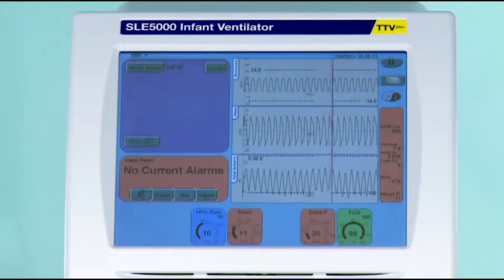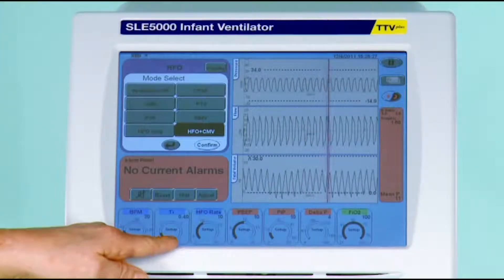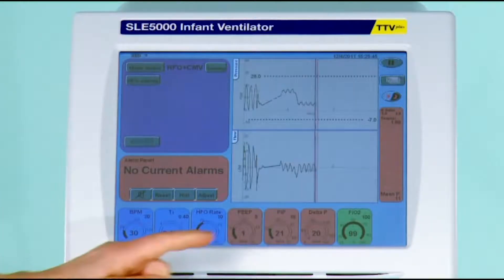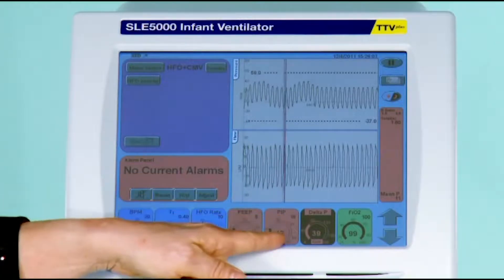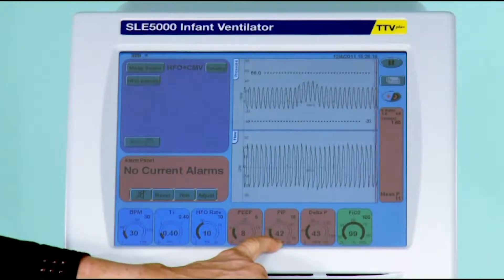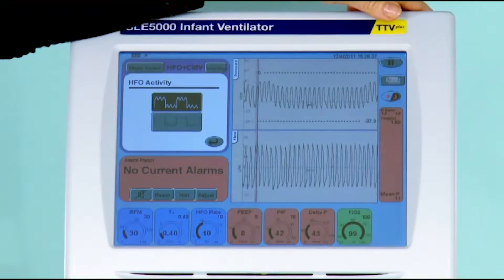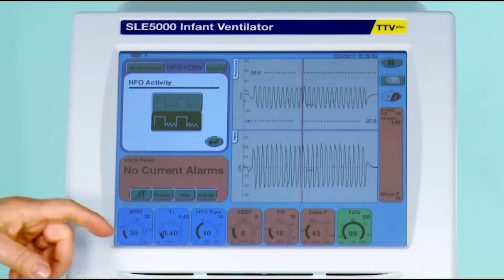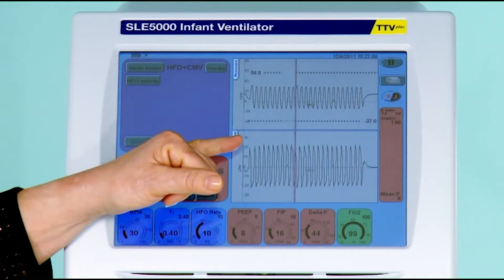SLE5000 | 16. HFOV + CMV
Conventional Mandatory Ventilation (CMV) is another mode of High frequency oscillation (HFOV).